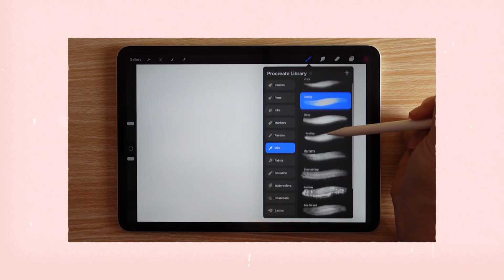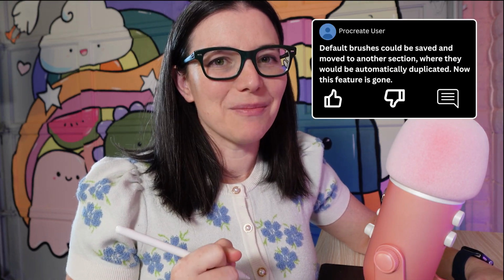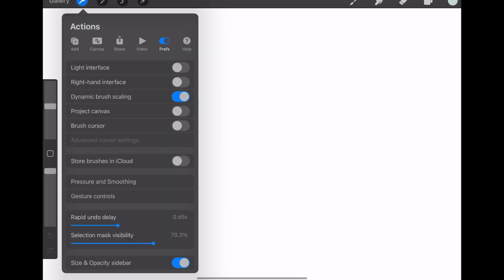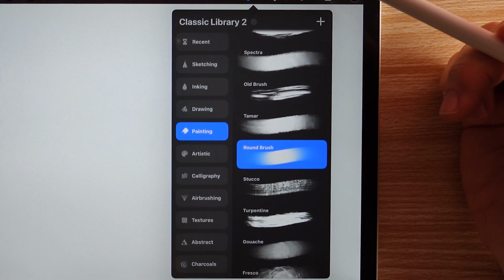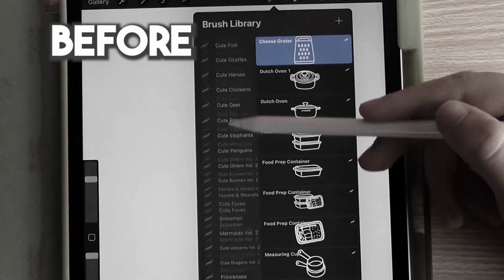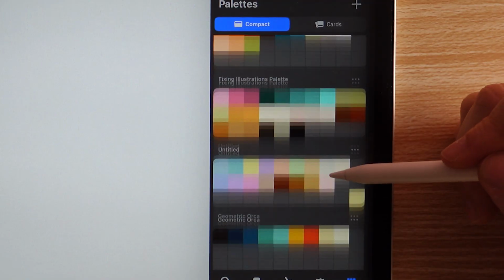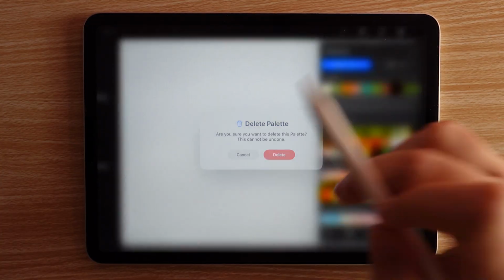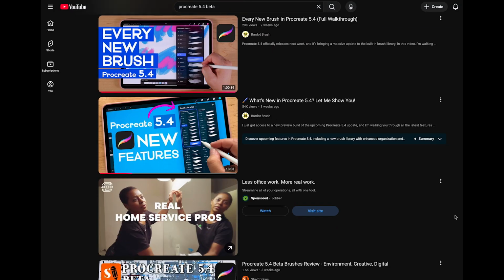Overhyped or Underrated? The Truth About Procreate’s New Update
Procreate’s latest update might seem subtle — or even pointless — but these changes actually make a big difference. In this video, I break down the new features, explain why they matter, and show you how they can make drawing in Procreate faster, easier, and more fun.

📲 Let’s Connect!

00:00 Intro
00:58 Procreate's new Consistent System for Brushes
03:48 How to Restore Original Brushes
04:49 Why Alpha Threshold is HUGE!
06:12 Smoother and Quicker Workflow
07:13 Reworked Colors Panel
09:16 Accurate Color Picking from References
11:00 Even MORE about this Update